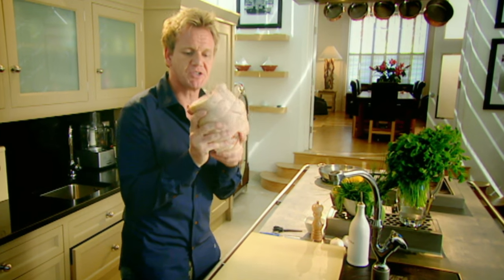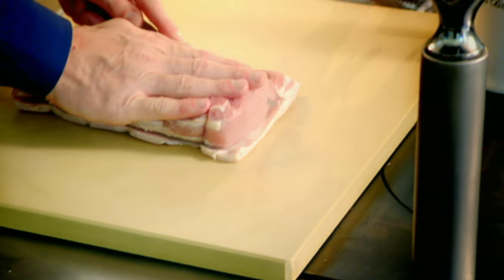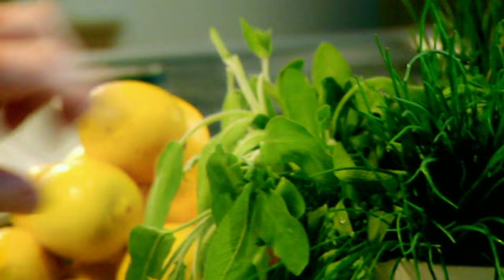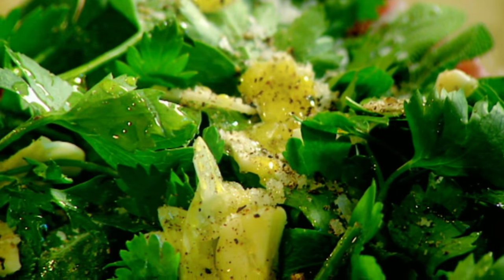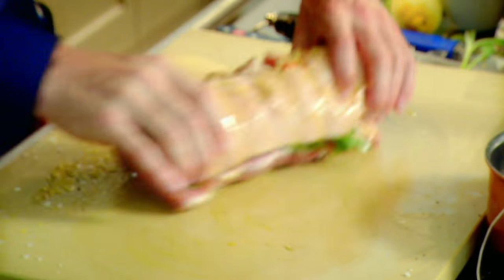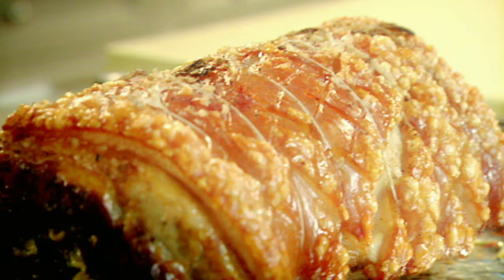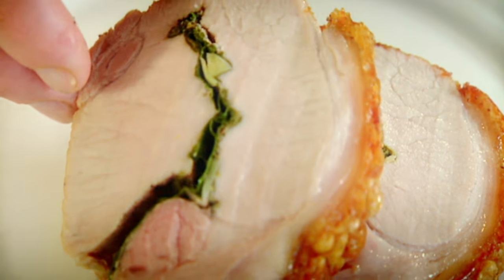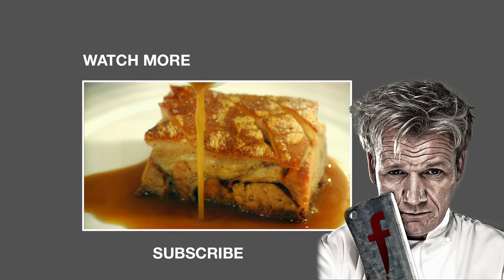Roast Pork Loin Stuffed with Lemon and Sage | Gordon Ramsay's The F Word Season 2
The loin of pork is rich and sumptuous, and better when slightly pink (that's right!) Rolled to lock in the flavour - this really is the Rolls Royce of pork cuts.

The F Word's bold, modern and mischievous take on the world of food combines location VTs, kitchen actuality, celebrity interviews, stunts and recipe based challenges to give the format its trademark energy, pace and visual richness and create waves in the food world and beyond.